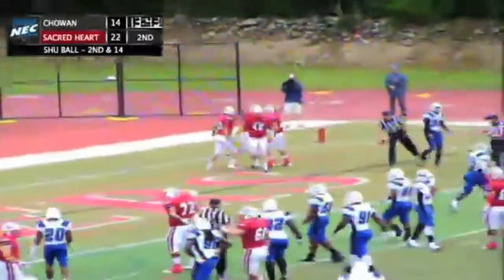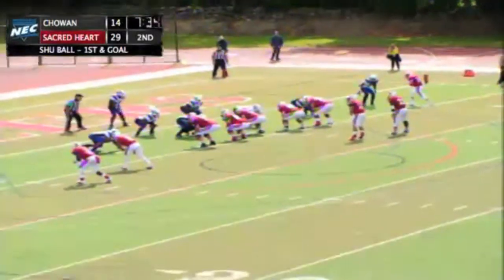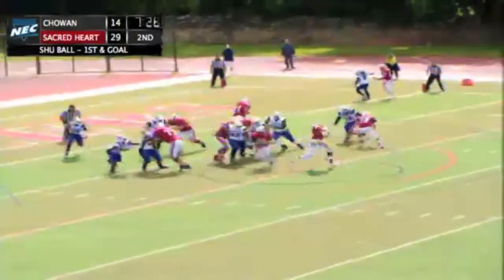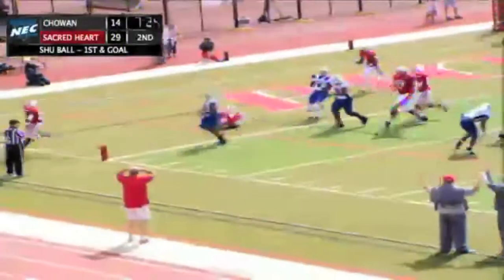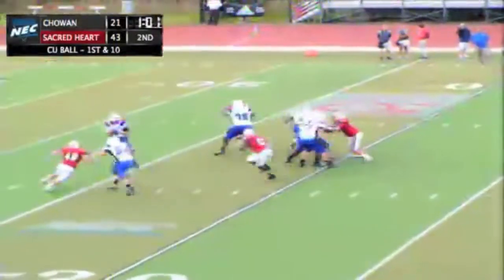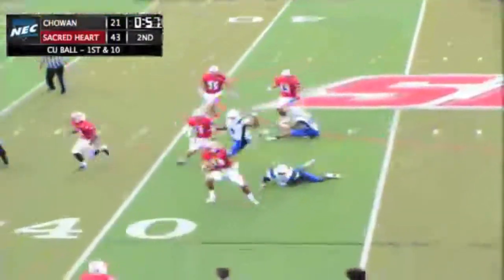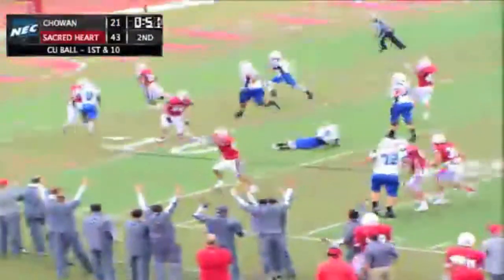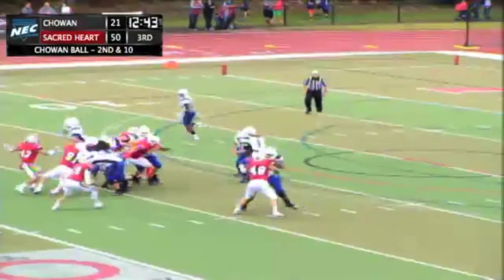Highlights - SHU Football vs. Chowan 9/21/13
Highlights of the Pioneers' 78-35 win over Chowan on Homecoming at Campus Field.